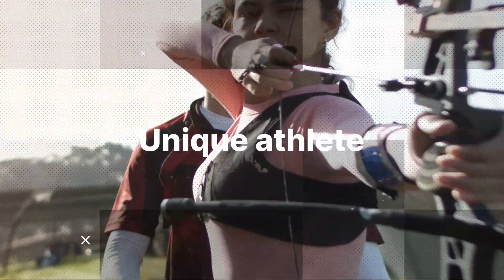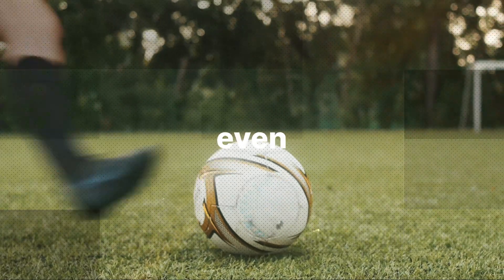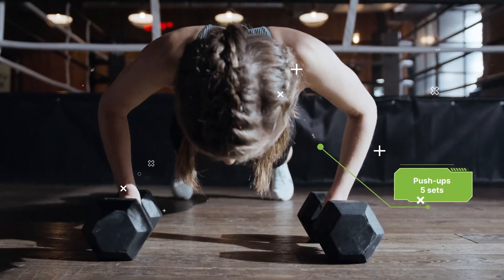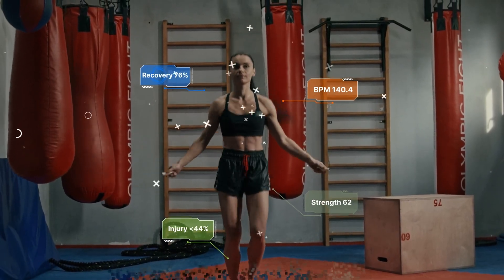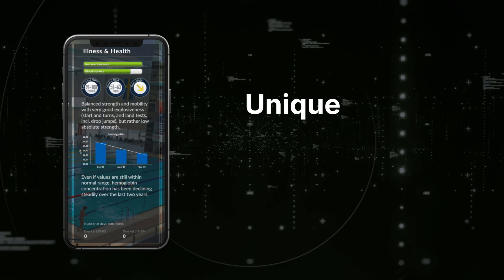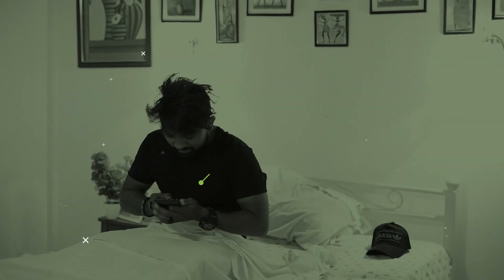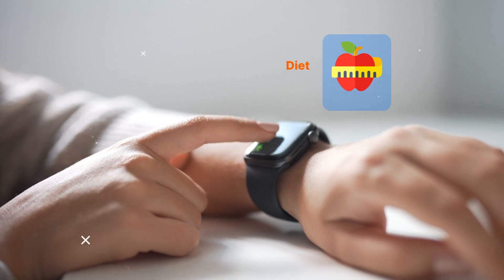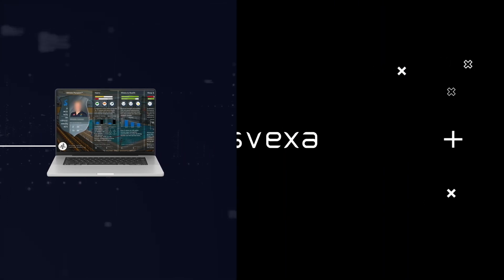Svexa Athlete Passport - find out what data is most important for your performance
Svexa's Athlete Passport (R) provides athletes and coaches with a powerful visual overview of an athlete’s training history, highlighting their unique individual response patterns and evaluation of their most valuable metrics for recovery and performance. It is available standalone, as an API-based product for inclusion in our client's products, or as a part of wider svexa solutions.

Athlete Passport incorporates data from many different sources, including GPS training capture, hours and quality of Sleep, biological samples, nutrition, subjective measures of Stress or Mood or any other regular data that the athlete or team capture. The data sources will differ between teams and sports, and our software adapts the analysis to the data that is provided. It is possible to get an initial Player or Athlete Passport with as little as a couple of data sources over a few months, but the accuracy of the analysis will be improved by the amount of data, both in terms of types of data and longer time series.